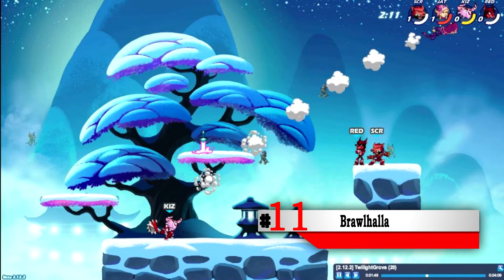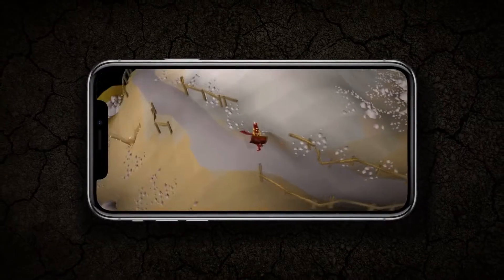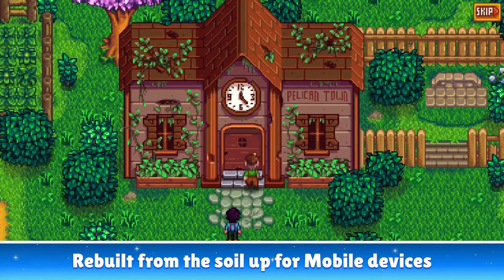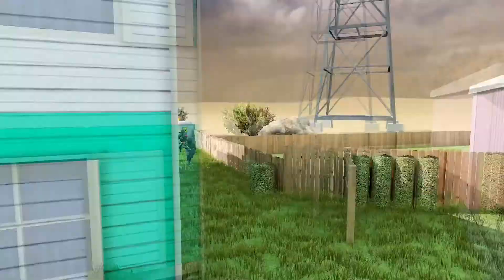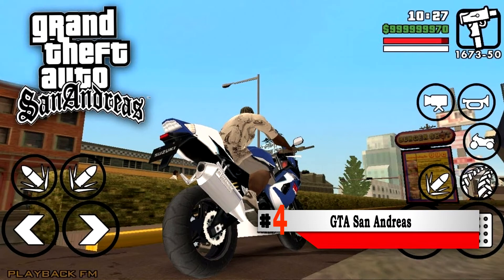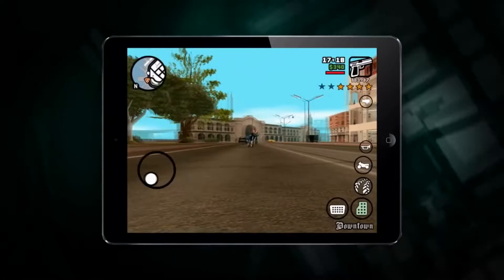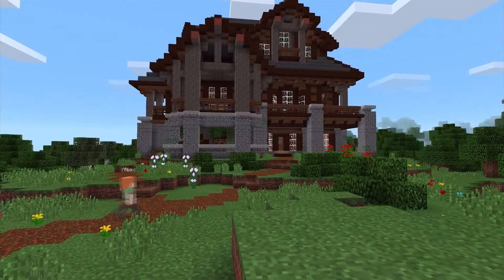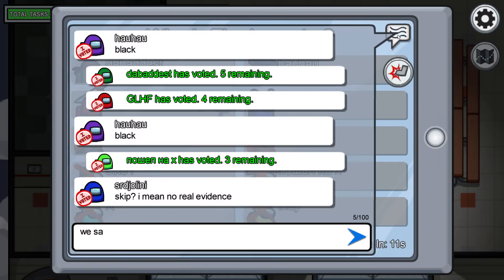Pc Games On Mobile (11 PC games You Can Play On Android And IOS)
this 11 games are pc games on mobile that you can play on the go with your android phone or IOS devices. This games can be played on android and IOS devices that are current with ease.